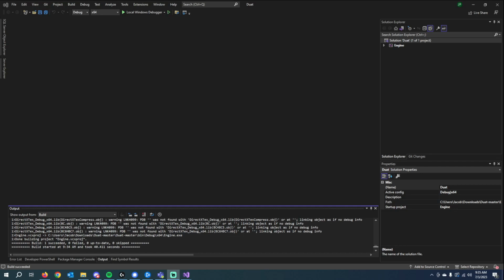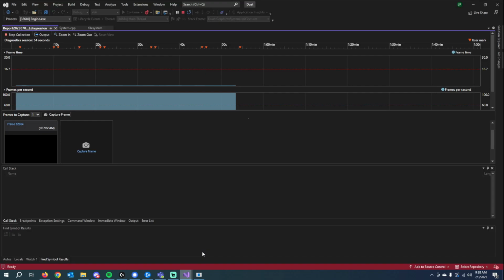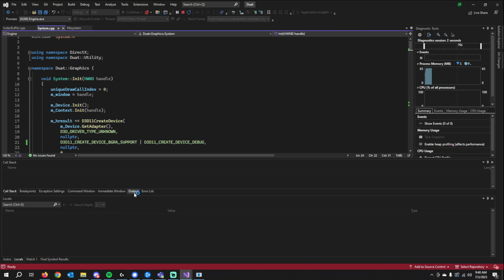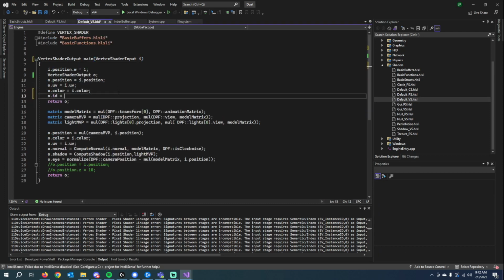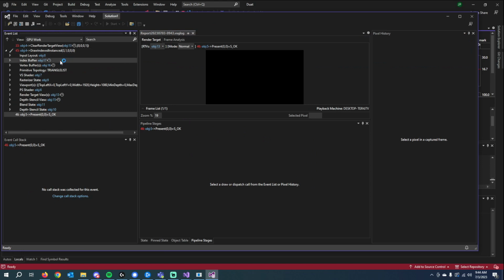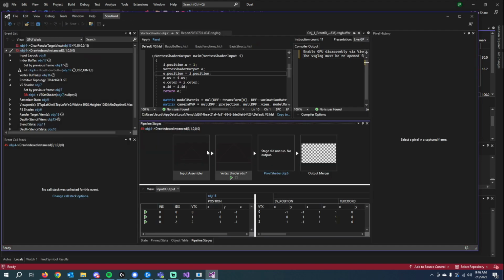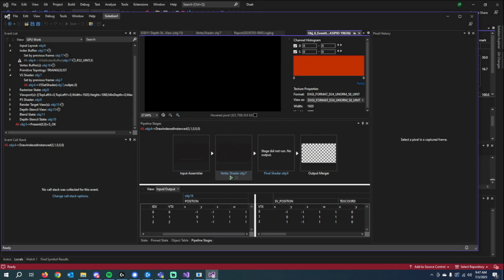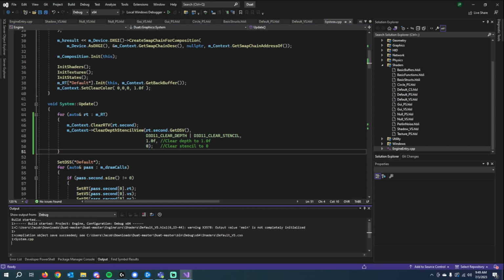How to use the Visual Studio Graphics Debugger with DirectX 11 C++ D3D11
Thought this may be useful to some people who have not tried it out yet.